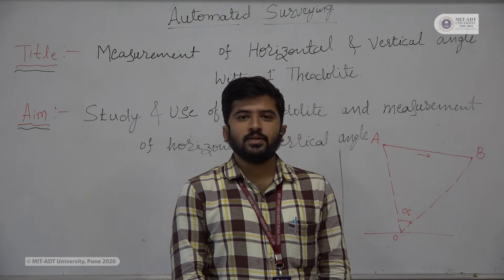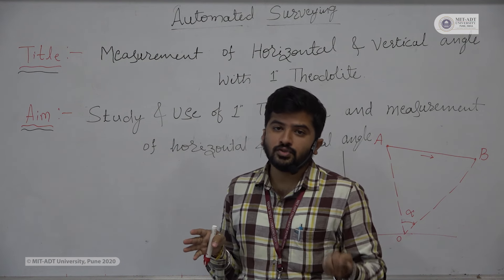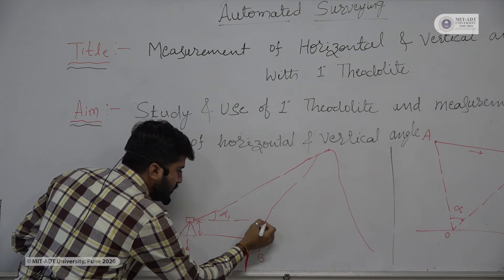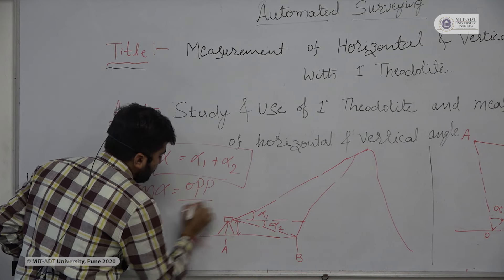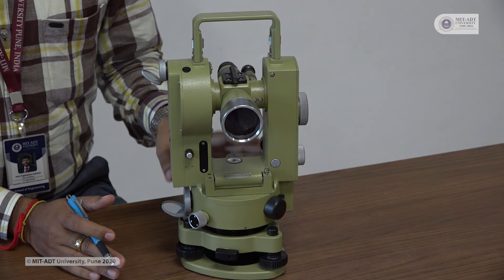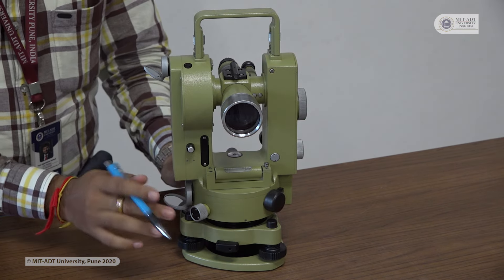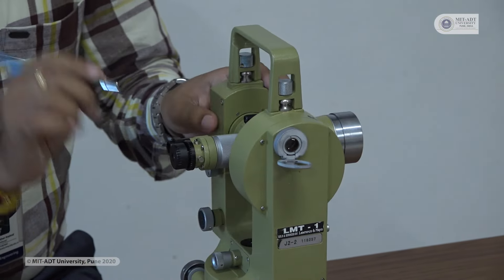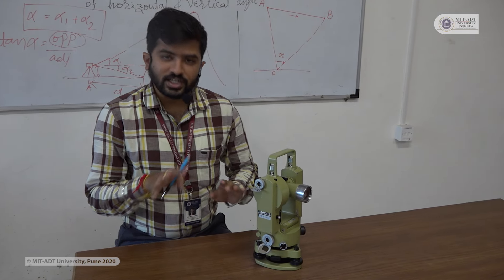1 measurement of horizontal and vertical angel with 1 theodolite